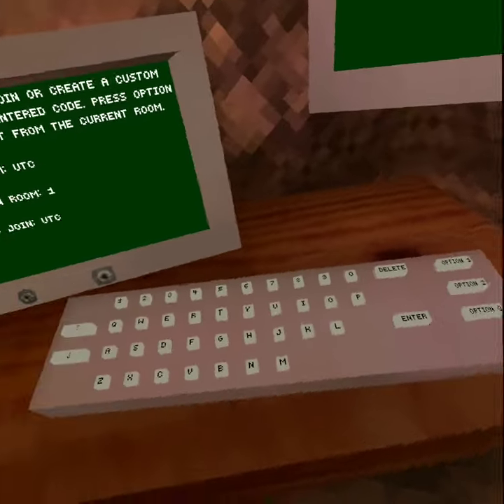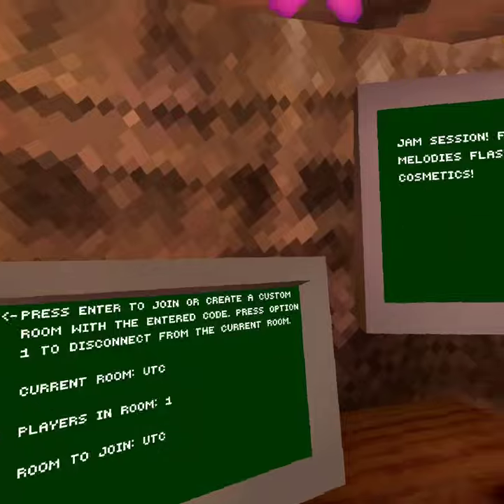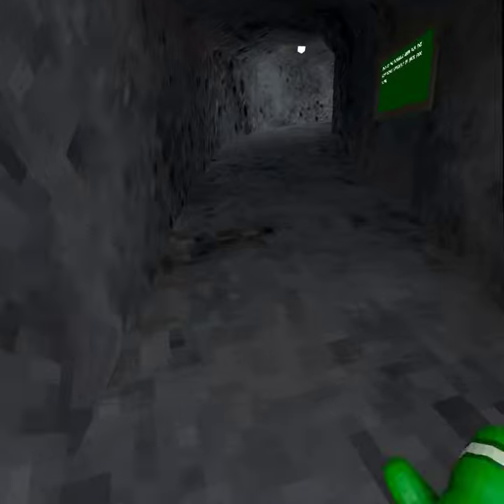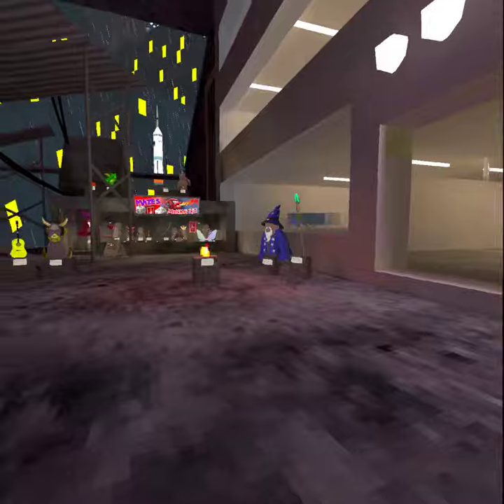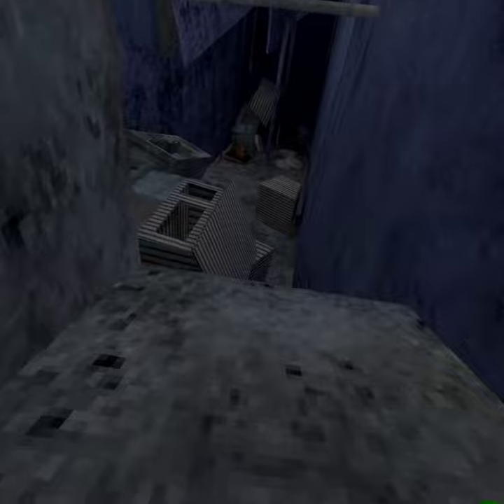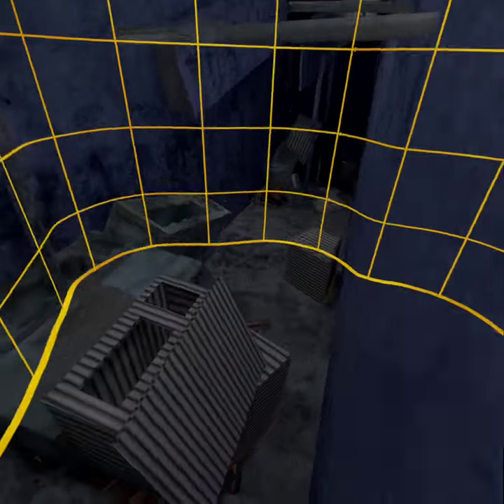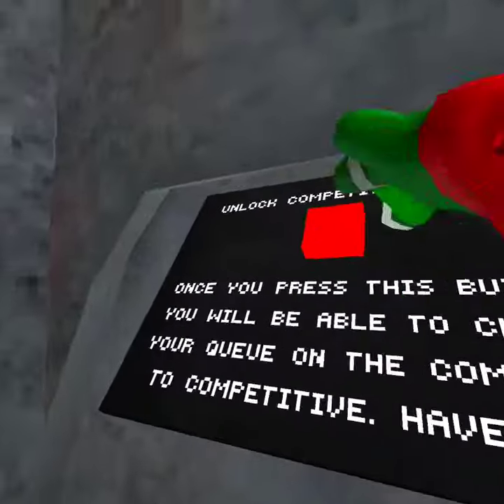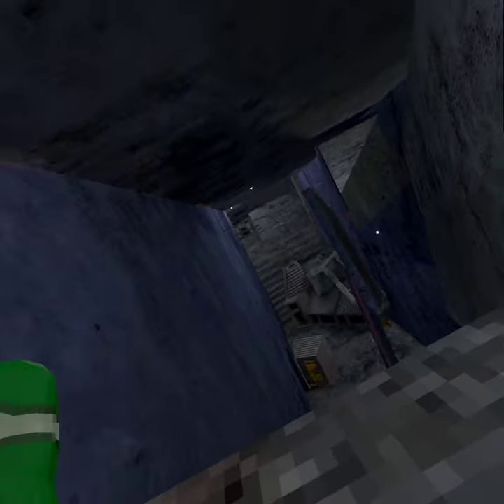Easiest way to beat competitive course in￼ gorilla tag